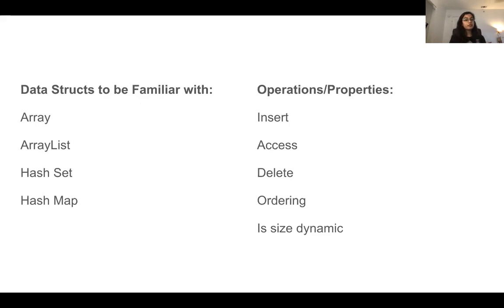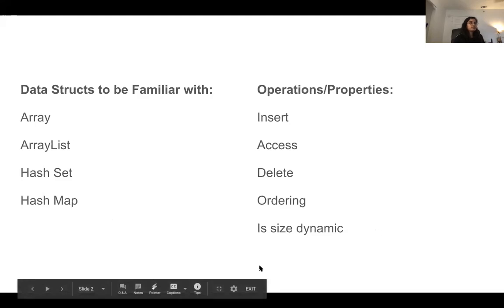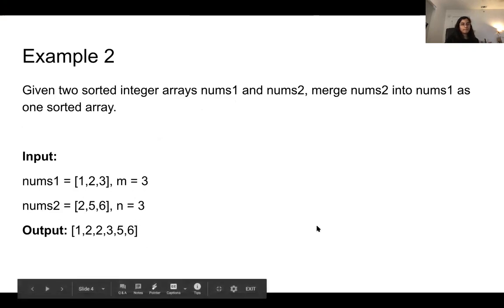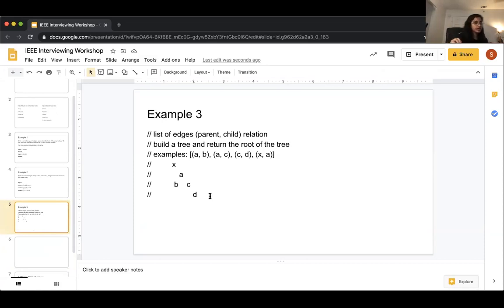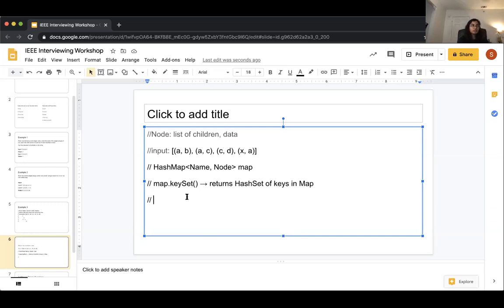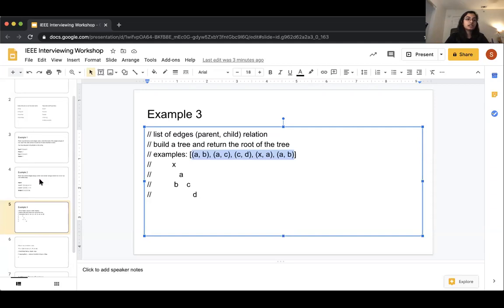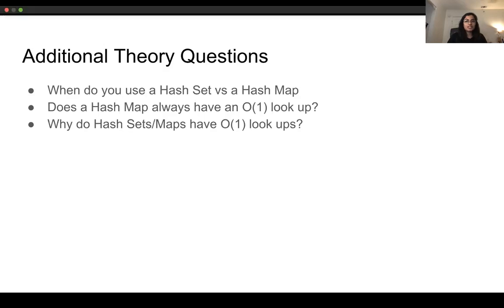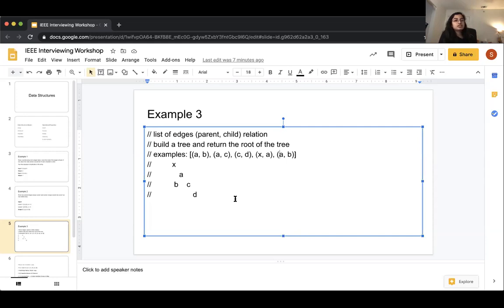Technical Interview Workshop: Data Structures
Watch as Sanika Phanse discusses the various questions about data structures that might come up in a technical interviews.